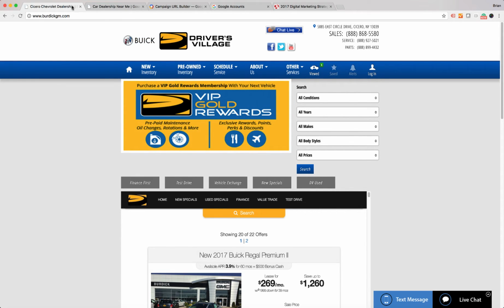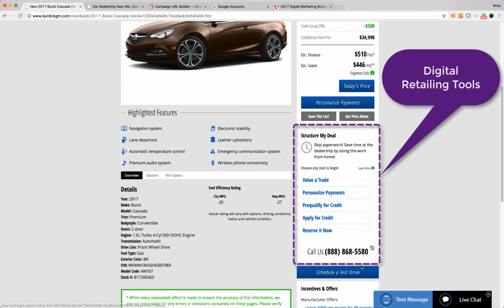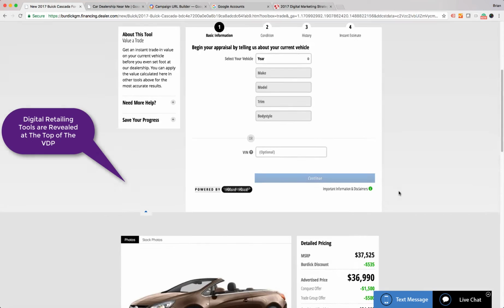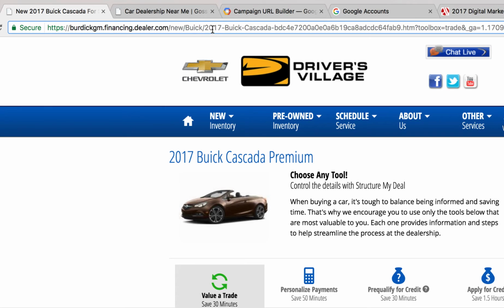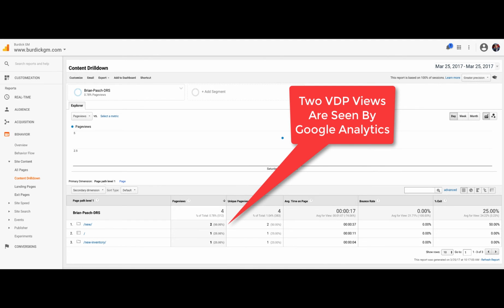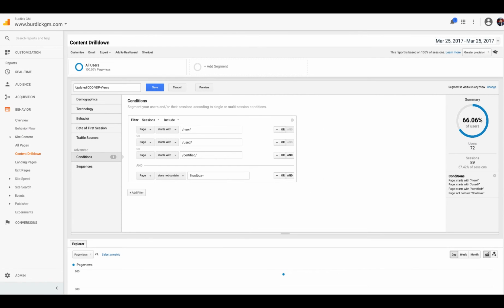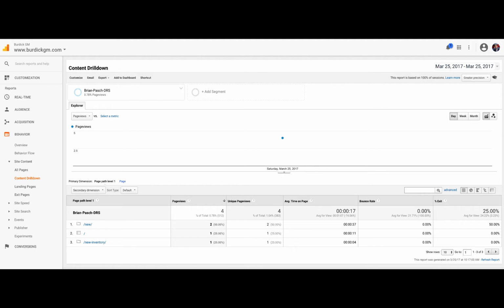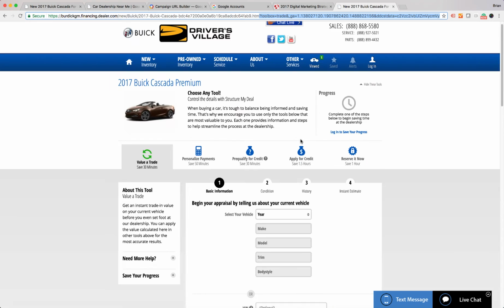Dealertrack Digital Retailing Software Inflates GA VDP Views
Dealer.com customers who use Dealertrack Digital Retailing Software (DRS) and who use Google Analytics for independent verification of website reports (or who use VistaDash) will be pleased to learn how they can avoid having inaccurate VDP counts and trends in their GA and VistaDash reports.